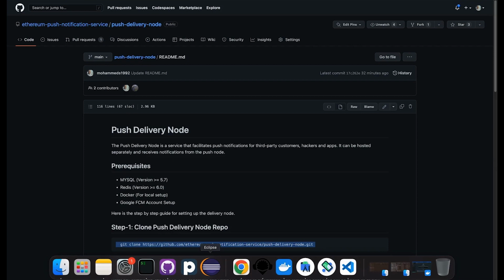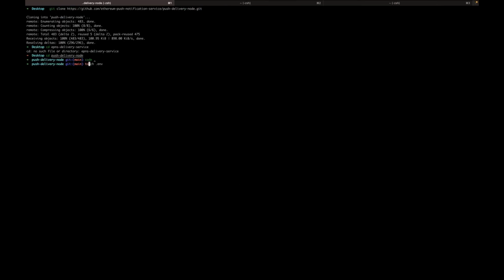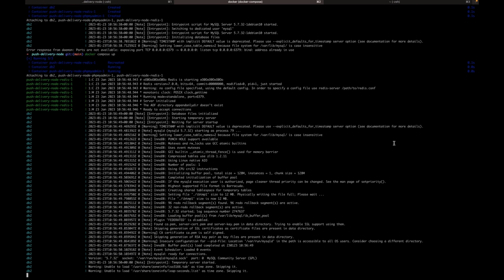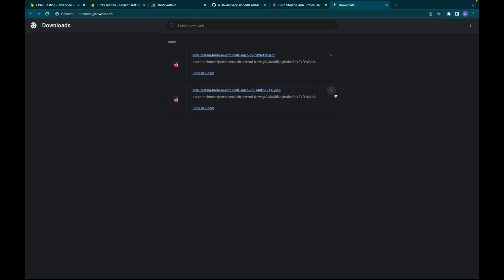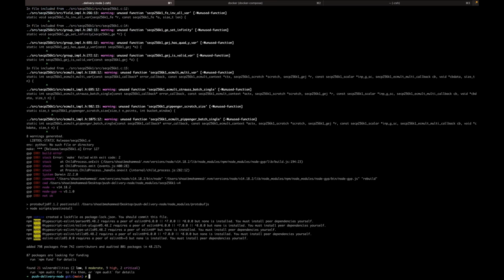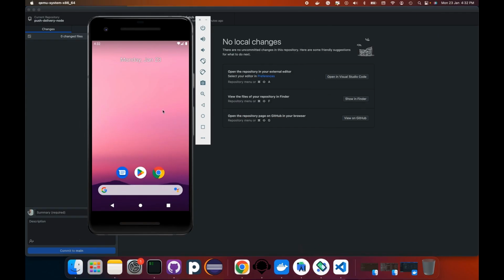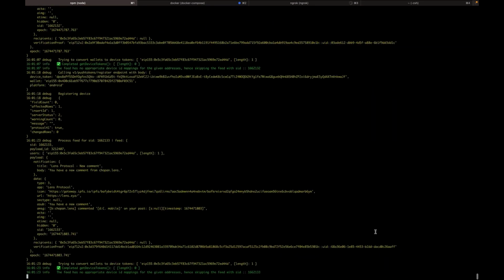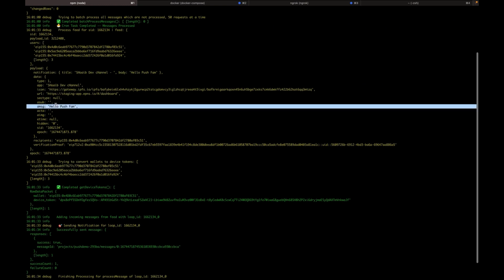Get started with Push Delivery Nodes | web3 communication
Simplify Web3 notifications for your app with Push Delivery Nodes — A one-stop solution for mobile, desktop, or extension. These decentralized nodes connect Web3 and Web2, allowing your platform to receive notifications from validating and indexing storage nodes, tied directly to your wallet address and multi-chain identity.

Push Protocol, previously known as EPNS, is a Web3 communication protocol that enables any dapps, smart contracts, backends, or protocols to communicate both on-chain and off-chain via user wallet addresses in an open, gasless, multichain, and platform-agnostic fashion. Being an open communication middleware, Push is building a suite of products to enable notifications, chats, streaming, and more. We currently have two major products, Push Notifications, and Push Chat.

0:00 Introduction to Push Delivery Node
0:51 Step 1: Starting the set-up by cloning from GitHub
1:04 Step 2: Create an Environment file
1:57 Step 3. a: Infra Setup: (Local)
2:57 Step 3. b: (Alternate) Infra Setup: (Production)
3:23 Step 4: FCM Project Setup
4:08 Step 5: Build the Delivery node project
4:57 Step 6: Start the Delivery node project
7:28 Step 7: Device Registration